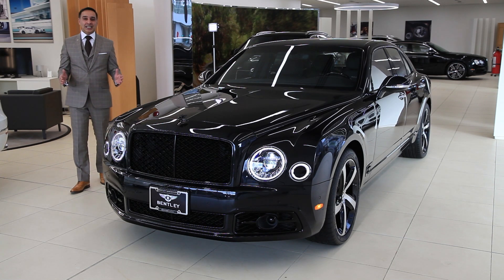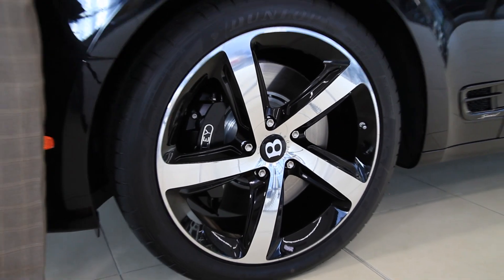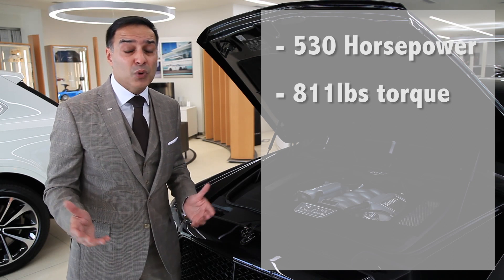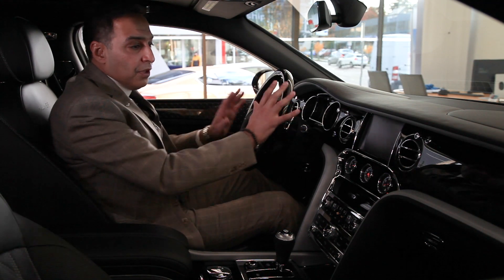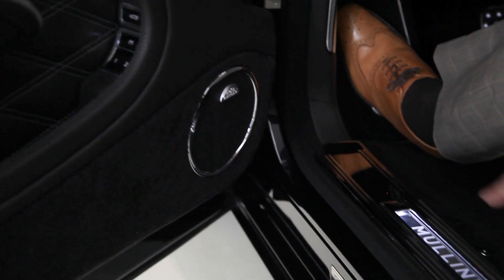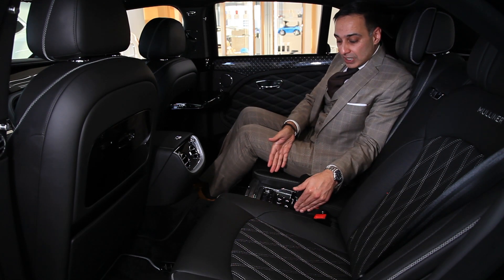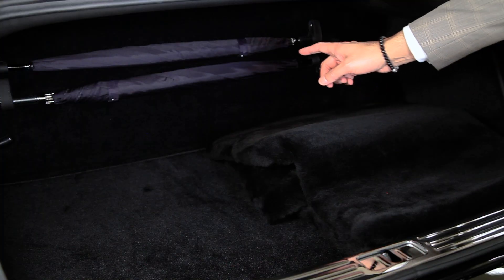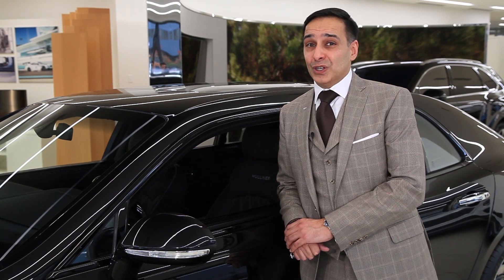Bentley Vancouver: Mark Cheema Introducing the 2018 Bentley Mulsanne Speed, Mulliner Design Series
The new 2018 Bentley Mulsanne Speed Mulliner Design Series is a contemporary and inspired take on the already bold and confident Mulsanne aesthetic. Influenced by the world of high-end fashion and contemporary interior design trends, our designers have created this Limited Edition to celebrate these themes through darkly striking exterior design elements interwoven with eye-catching coloured accents throughout the cabin interior.

Bentley Vancouver
1770 Burrard St